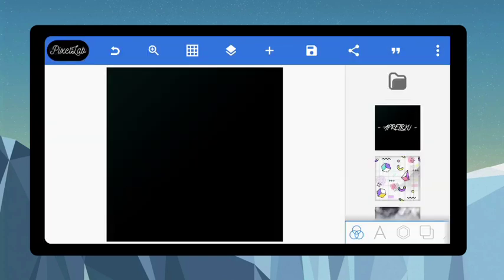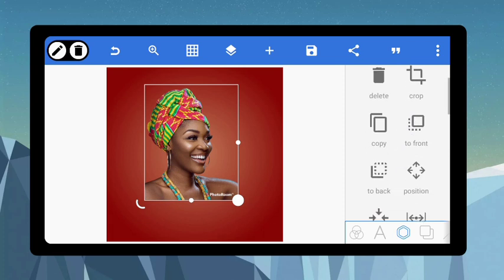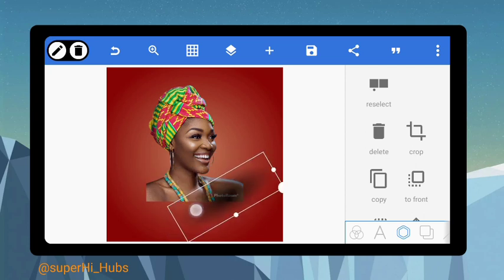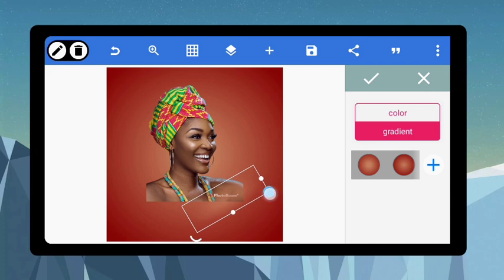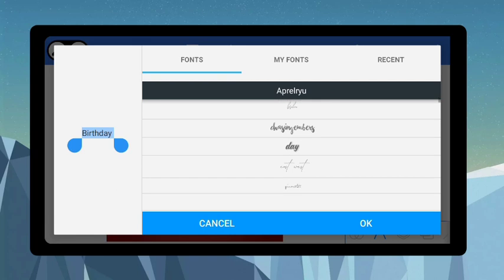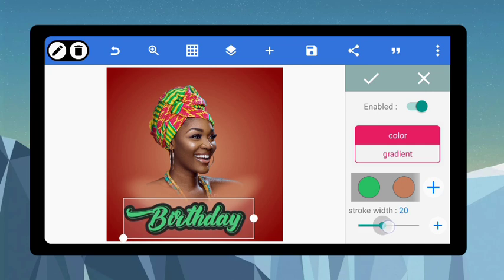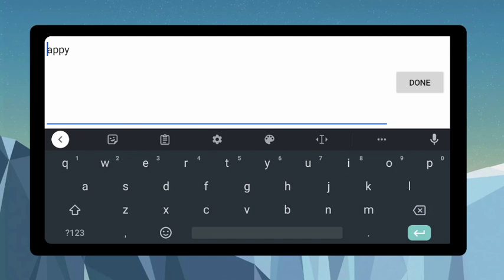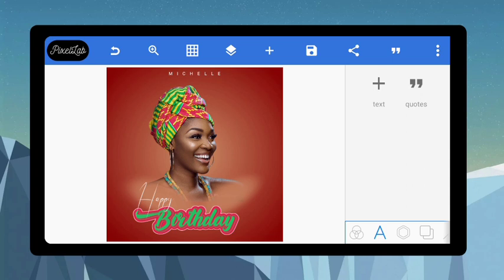HOW TO CREATE A BIRTHDAY FLYER USING YOUR SMARTPHONE.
Learn how to create this birthday flyer using your Smartphone.

... and hit bell icon🔔 this enable you to get notifications when we share new FREE awesome video tutorials.

pexellab graphics flyer design graphicsdesign pexellabtoday today latestgraphicsdesign photoshop beachparty partyflyer newflyer  flyerdesign pixellabtips&tricks logodesign. perfume  perfumeflyer happybirthdday

3d logo mockup apk
3d logo mockup online
3d logo mockup for photopea
3d logo design, best logo design in corel draw,3d
design, create a logo, illustrator 3d logo, logo creator,
graphic design, company logo design,3d logo
photoshop
3d logo mockup with dark wooden
logo mockup generator
3d  SuperHi Hubs,
logo design,3d logo,3d logo design, logo, best logo
design, design a logo, logo design tutorial,
professional logo design, how to make 3d logo superhigraphics.
design, design, design logo, logo design illustrator,
photoshop logo design, logo design in CorelDRAW,
logo designer, logo maker, illustrator logo design, best